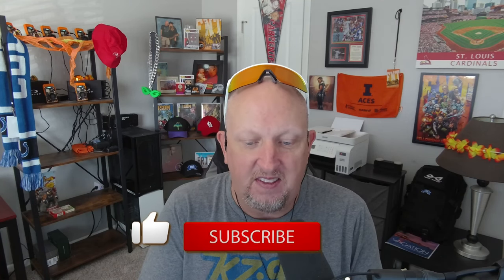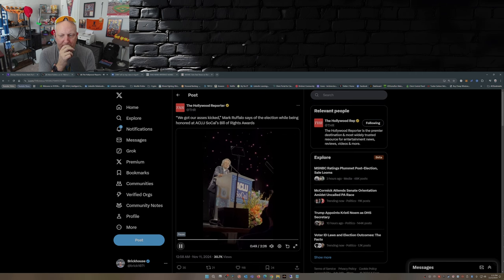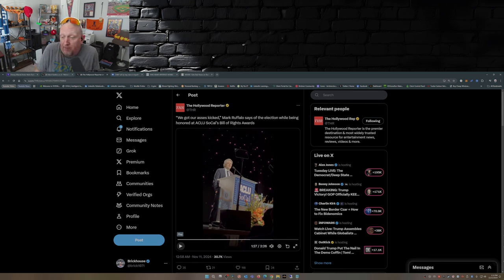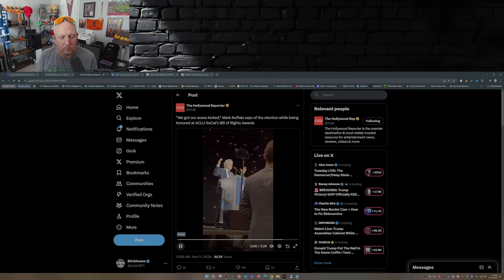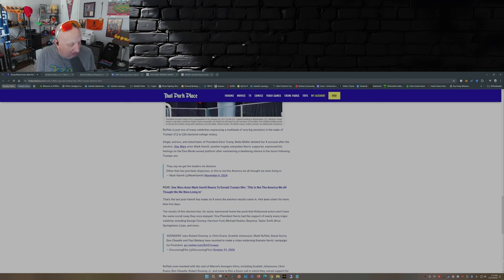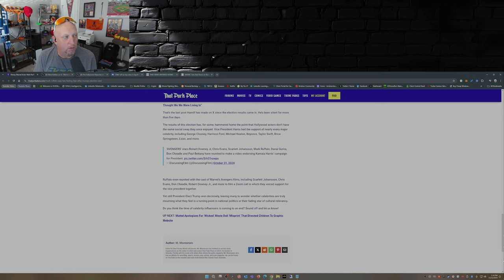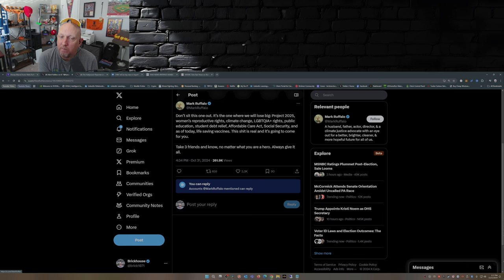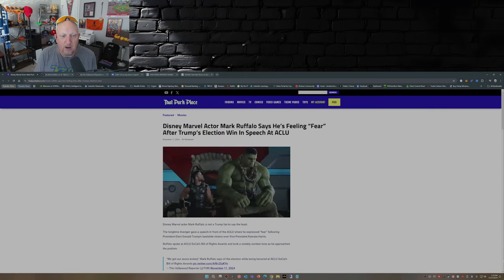Disney Marvel WOKE Mark Ruffalo FEARFUL After Trump's Election Win!